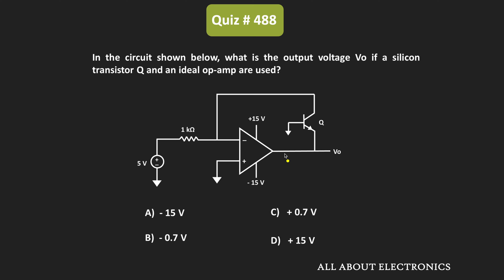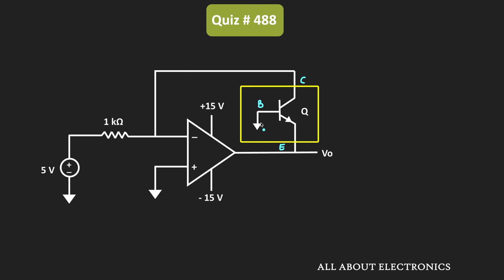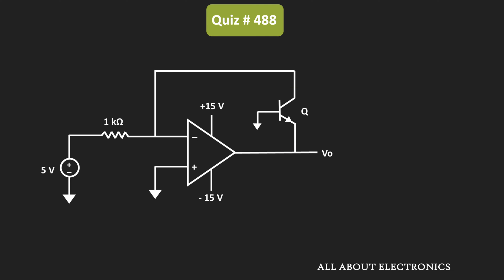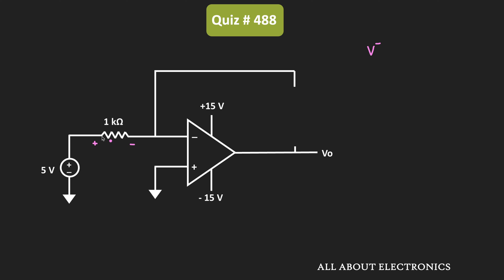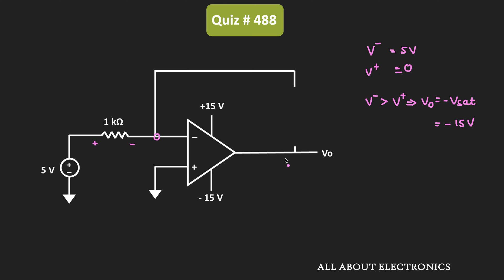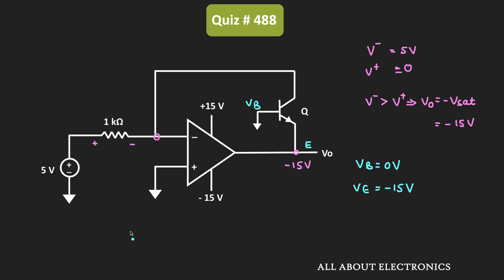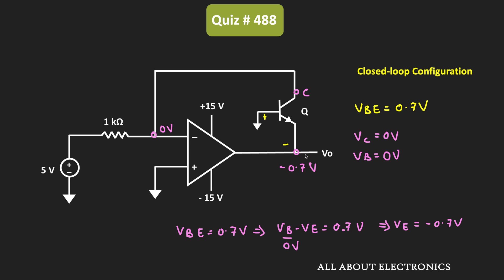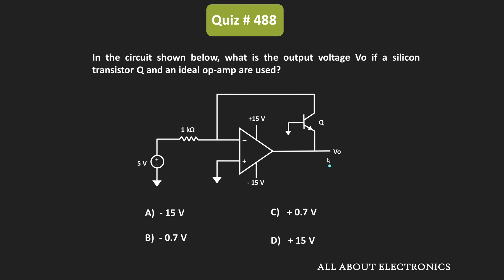Operational Amplifier (Op-Amp) Solved Problem | Analog Electronics | Quiz # 488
In this video, for the given op-amp circuit, the output of the op-amp has been calculated.